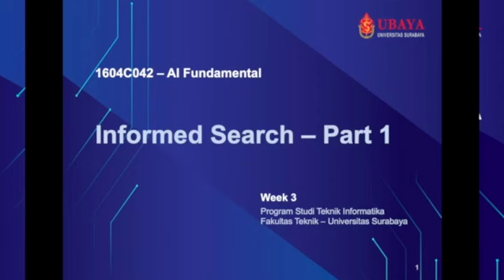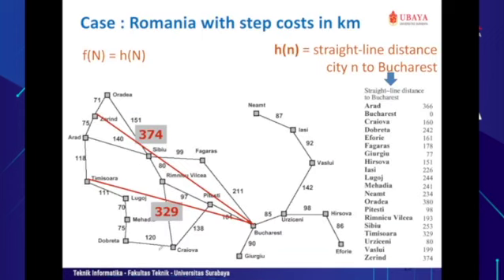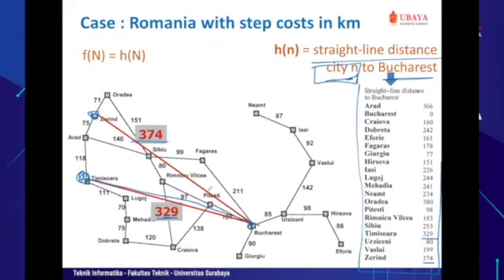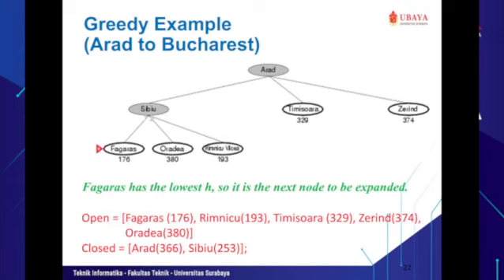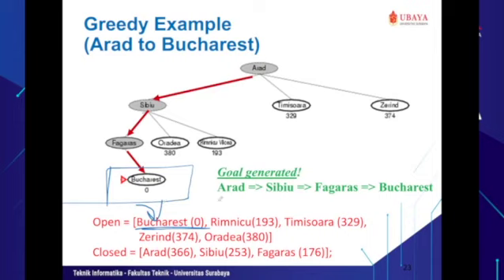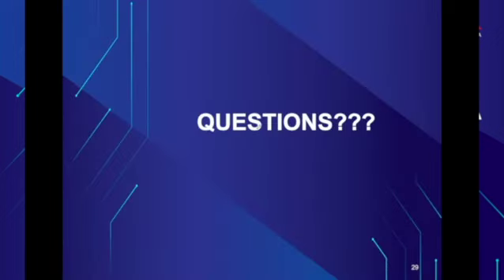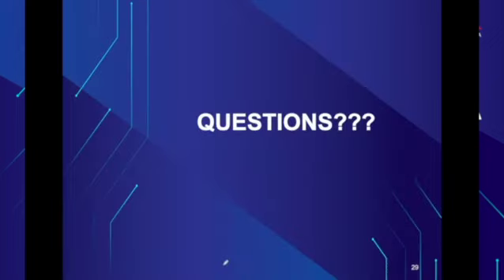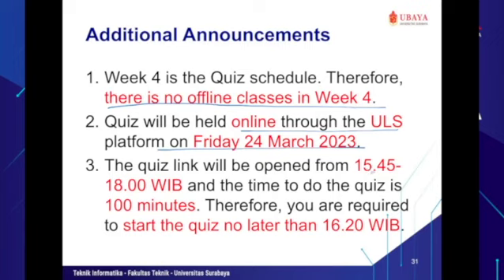[EN]AI Fundamental: Greedy Best First Search Algorithm